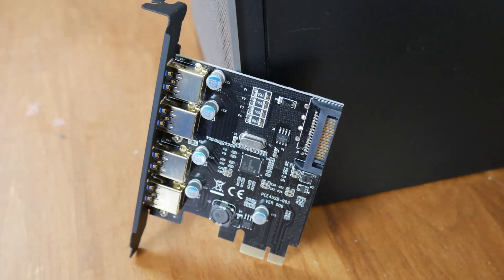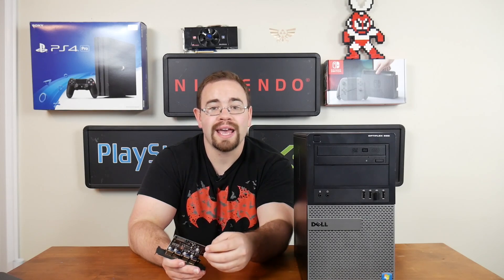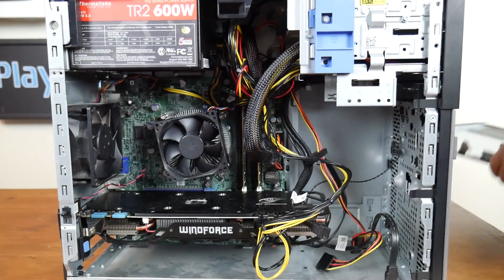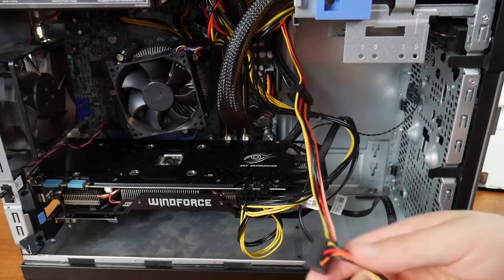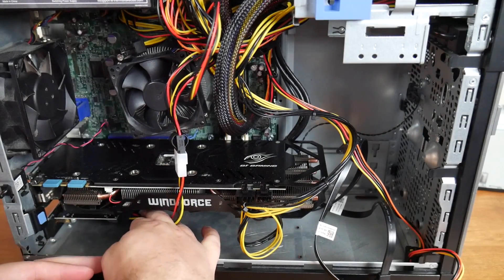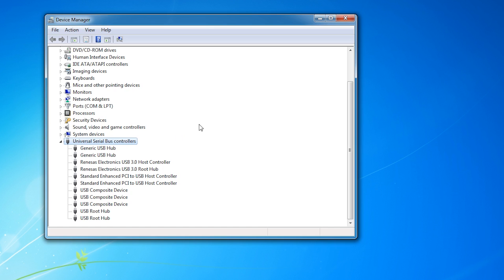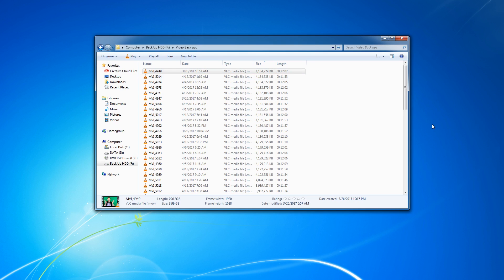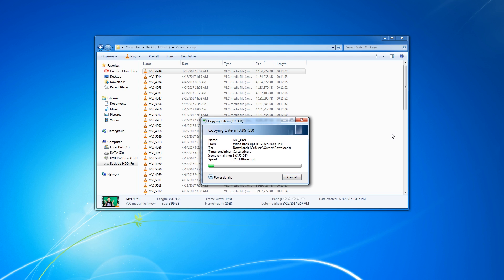Add USB 3.0 Ports To Your Old Computer!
While older computers are capable machines with the right specs, you will usually be missing out on newer connections such as USB 3. This guide shows you how to add USB 3.0 ports to your computer without having to buy a new motherboard.

USB 3.0 Card

USB 3.0 Extension Cable